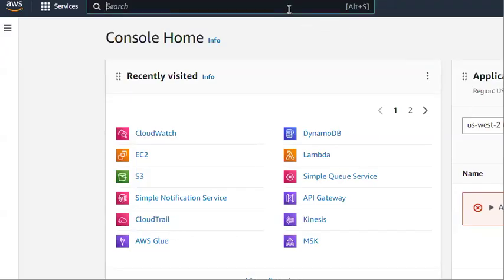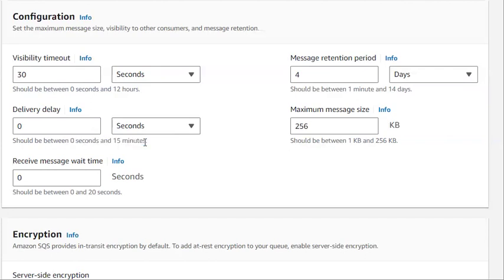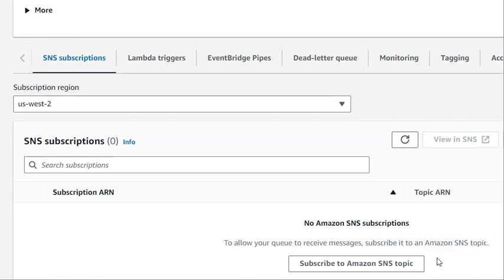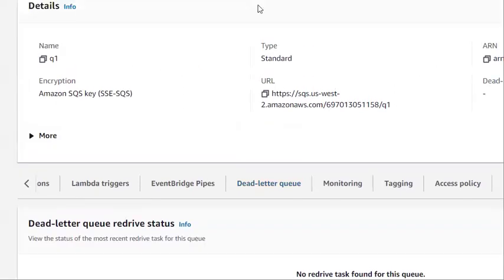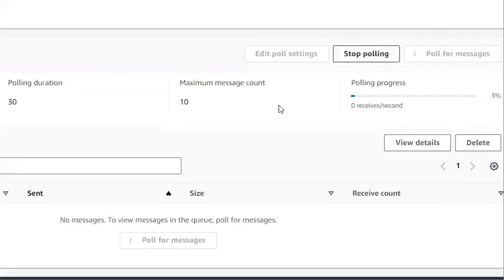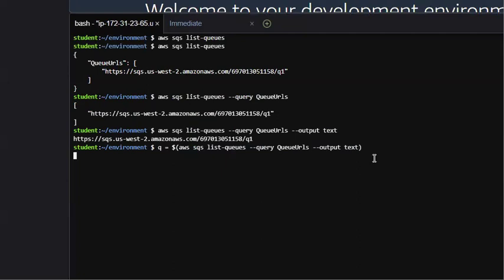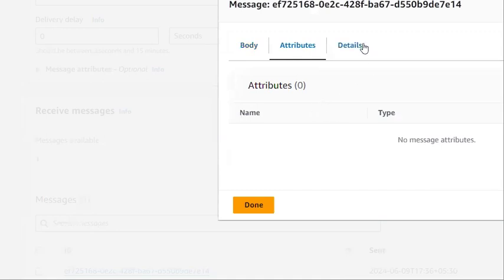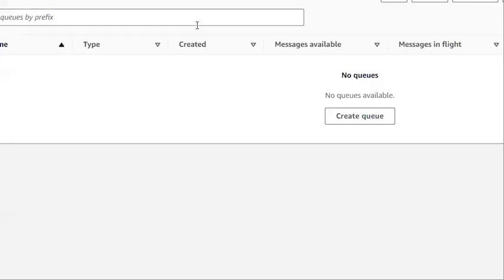Hands-On Lab: AWS SQS Queue & Queue Message Operations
### Description:
Join this hands-on lab to learn how to set up and manage AWS SQS queues and perform various message operations. This tutorial covers creating SQS queues, sending and receiving messages, configuring queue attributes, and handling message operations. Perfect for developers, cloud engineers, and AWS enthusiasts looking to master AWS Simple Queue Service for building scalable and decoupled applications.